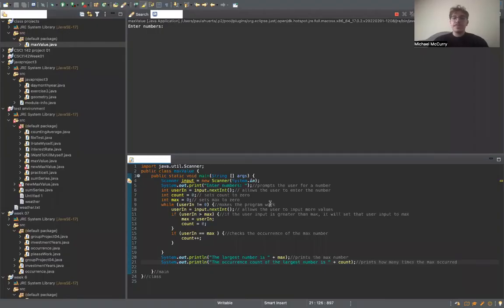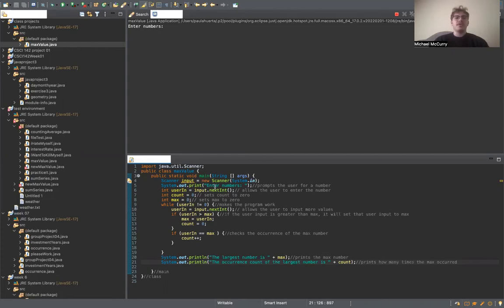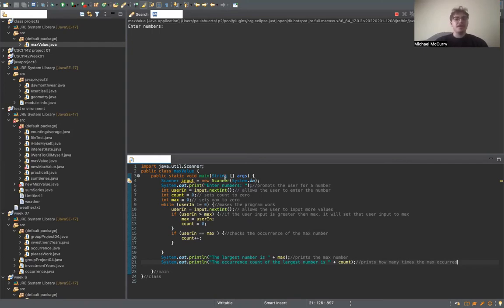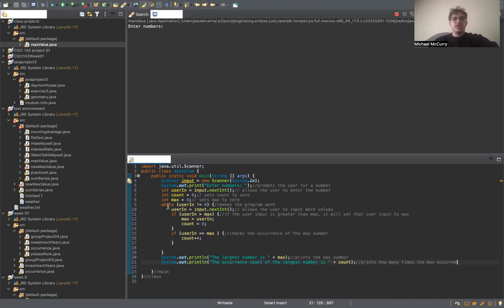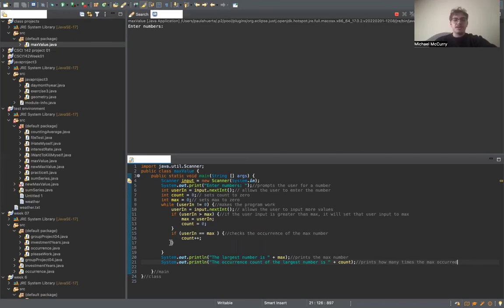May 24, 2022